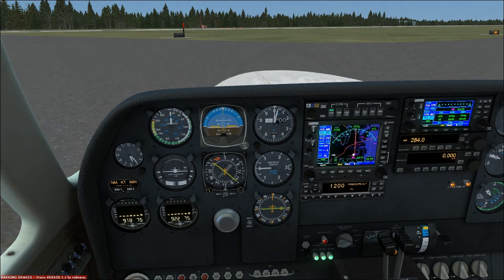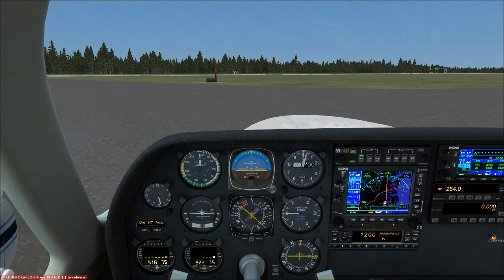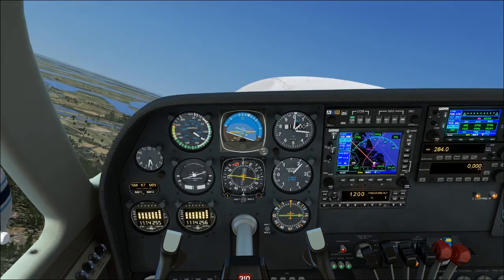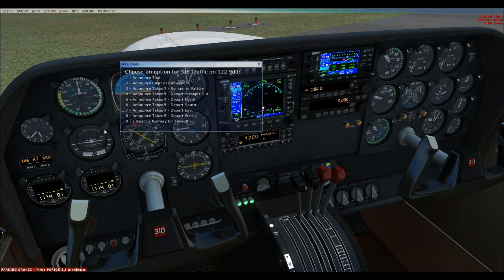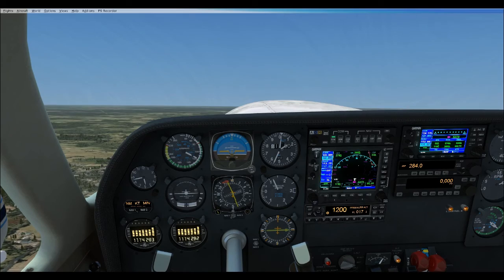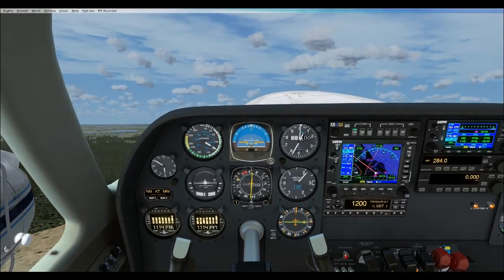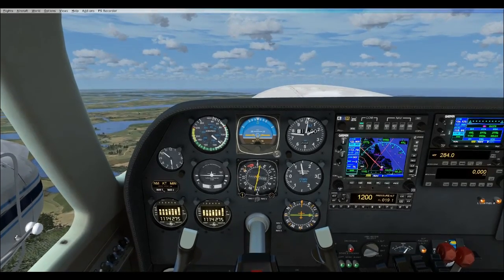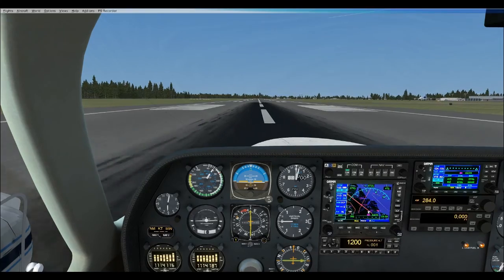Military Visualizations Cessna 310 Tutorial. Video 4, Takeoff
Video Number 4 in my MilViz C310 tutorial. we are learning how to fly this aircraft, and also generic Multi Engine Flying.

Today we cover Takeoffs. Normal, Short, Soft, Xwind, and takeoff emergencys.

Part 5, Climb.
Part 6, Cruise.
Part 7, Descent.
Part 8, Landing.
Part 9, Shutdown.
Part 10, Traffic Pattern.
Part 11, Night Ops.
Part 12, Emergencys.
Part 13, IFR.
Part 14, Cross Country.